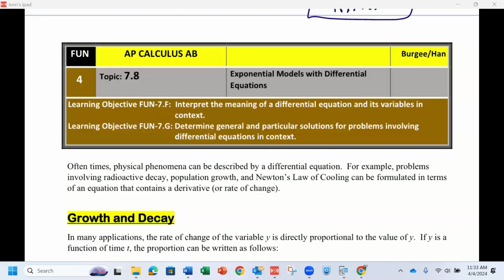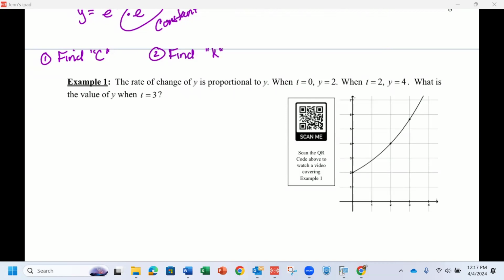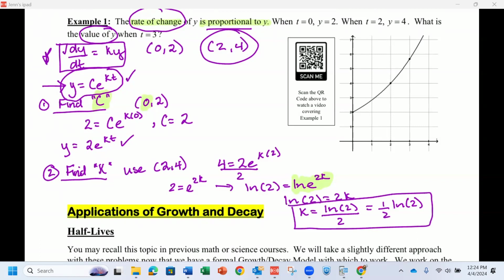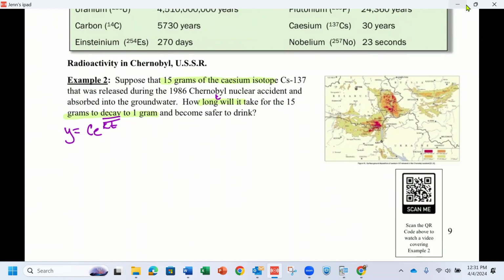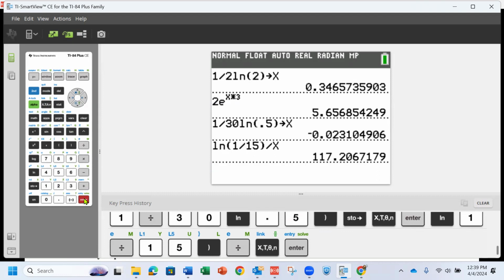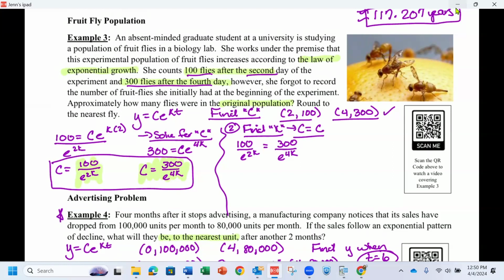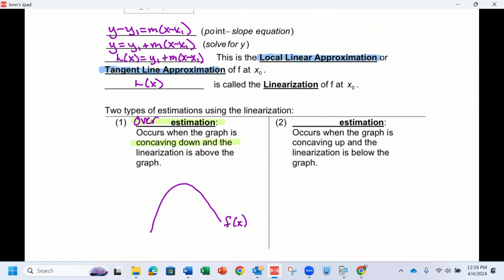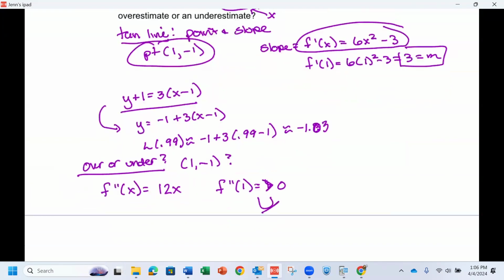7.8 Class notes video and over/under approximations